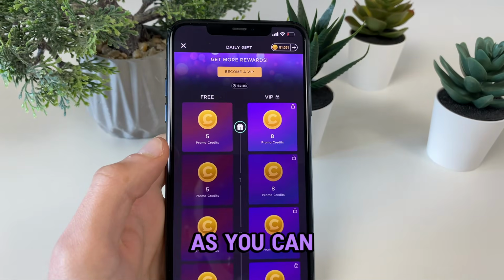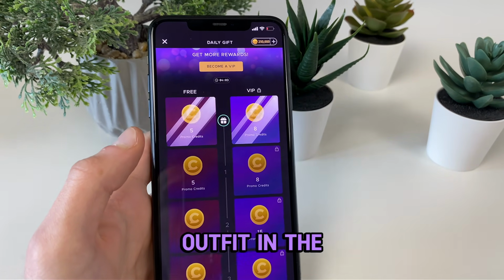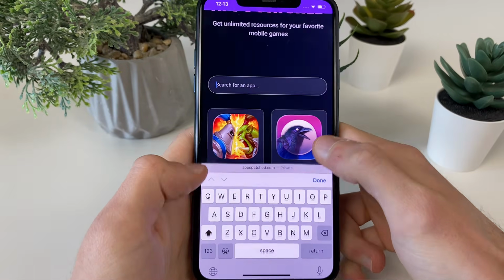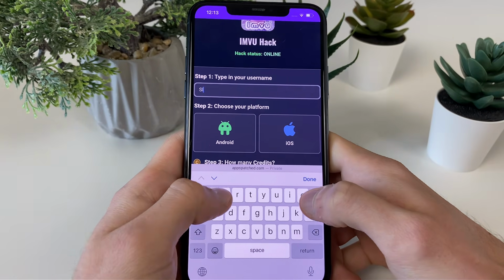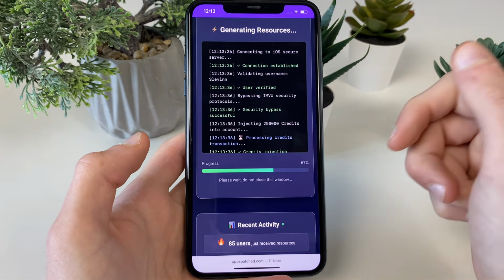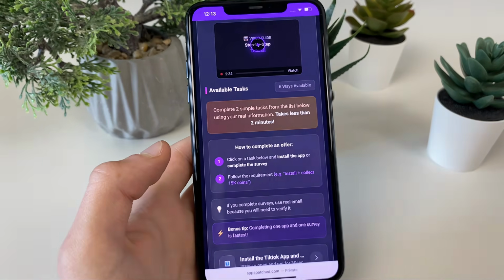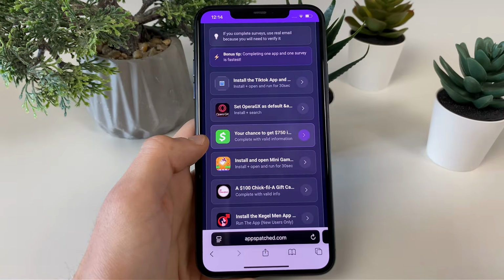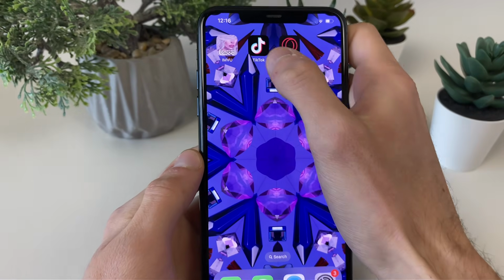IMVU Hack/Mod Apk - How To Get IMVU Free Credits (iOS & Android) 2025 Tutorial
imvu hack, imvu mod apk, imvu free credits, imvu unlimited credits, imvu ios, imvu android, imvu 2025, imvu tutorial 🚀 If you are searching for a safe and effective way to earn more IMVU credits in 2025, this tutorial gives you the most reliable and fully legal methods available. With so many risky hacks, unsafe mod apk downloads, and misleading tools online, this guide focuses only on verified techniques that work inside the official IMVU system. Everything shown here is designed to help you grow your account faster while keeping it completely secure on both iOS and Android. ✨

In this video, you will learn how to use IMVU features in the smartest way possible to gain credit rewards without breaking any rules. You will discover where to find exclusive promotional events, how to take advantage of daily login bonuses, and which in app offers provide the best value. The tutorial also explains how to benefit from IMVU’s referral options in a simple and non intrusive way, as well as how to complete quick tasks and surveys that give fast and legitimate credit boosts.

All methods have been tested and updated for IMVU 2025 to ensure smooth performance and reliable results. This guide is perfect for anyone who wants real credit growth without using hacks, mod apk files, or anything that risks an account ban. Everything is straightforward, beginner friendly, and completely aligned with IMVU’s official policies.

Watch the full tutorial to make sure you follow every step correctly.

Enjoy leveling up your IMVU profile with more credits, more creativity, and more opportunities to customize your virtual world.